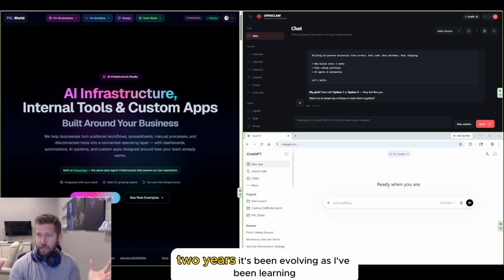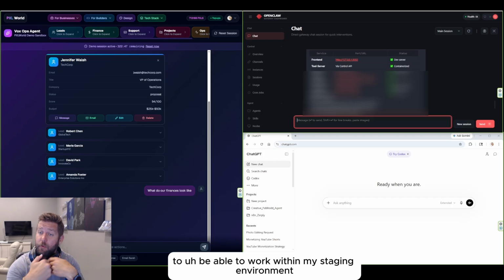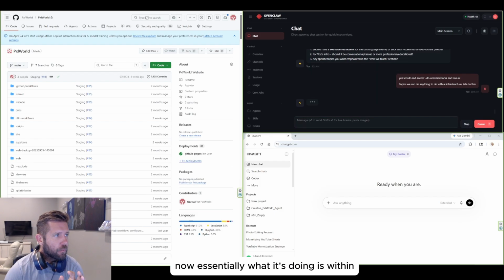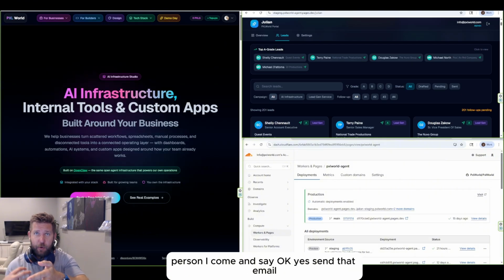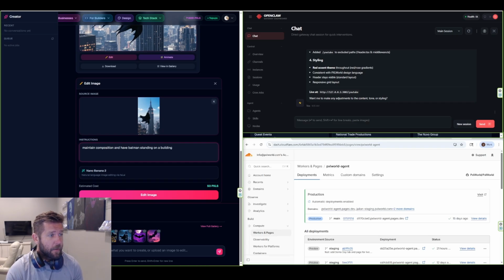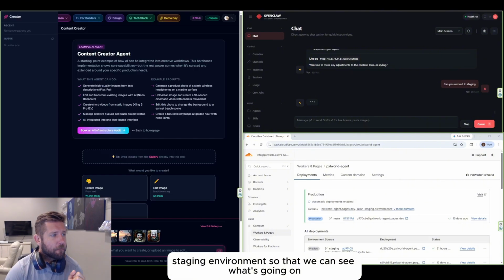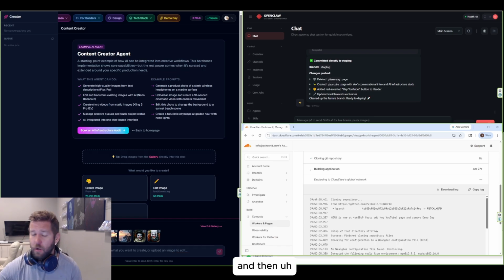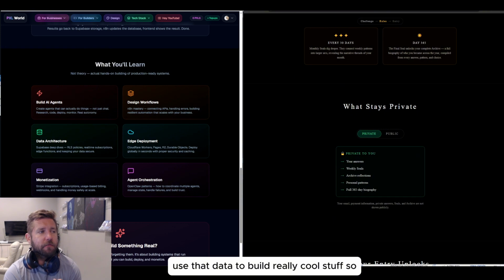Building AI Agents - The Full System Episode 1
In this first episode, I’m giving an overview of the full AI infrastructure system I’ve been building from scratch.

We’ll look at how tools like OpenClaw, Cloudflare, Supabase, n8n, GitHub, Next.js, and automation workflows can come together to create real AI-powered systems — not just simple chatbots, but agents that can connect to tools, trigger workflows, manage data, and help run parts of a business.

This series is about building in public, learning as we go, and showing the real process behind creating AI infrastructure that businesses, builders, and power users can actually use.

Follow along as we build agents, automations, dashboards, workflows, and connected systems step by step.

In this episode:

Overview of the full AI agent system
How the stack connects together
Why OpenClaw matters for agent workflows
How Cloudflare, Supabase, n8n, and GitHub fit into the system
Where this series is going next